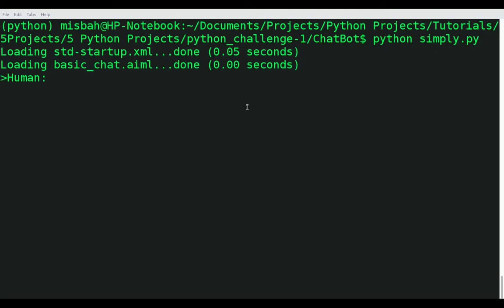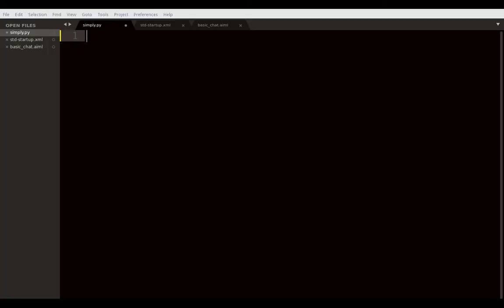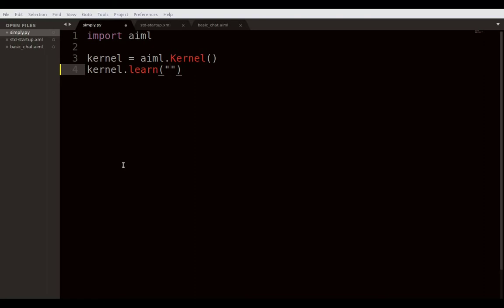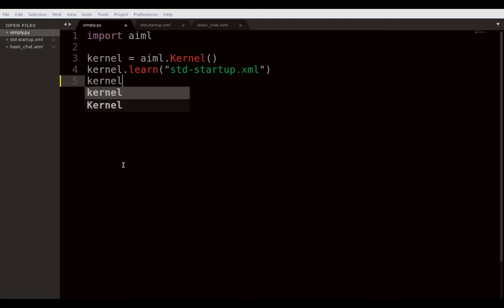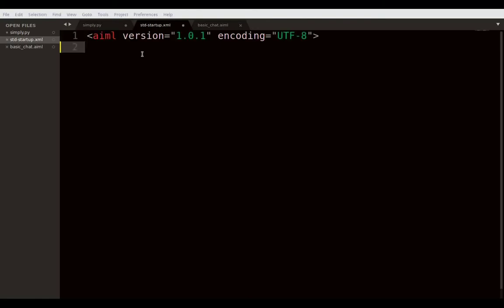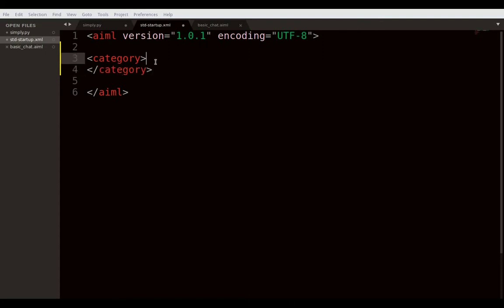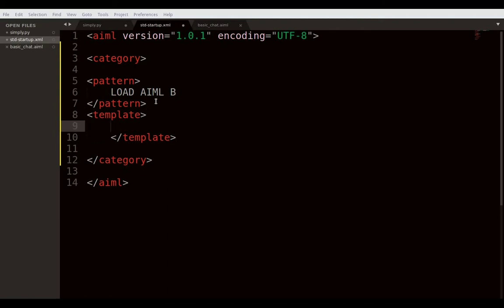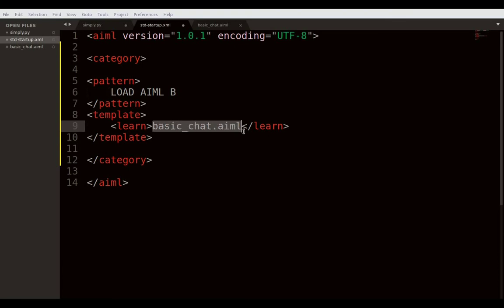Chatbot Tutorial using Python AIML (using Machine Learning) - with Code-simply Python Project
How to make a ChatBot using Machine Learning and Python

💻 General Tech
Dell Tower